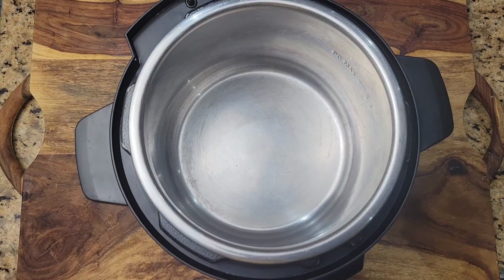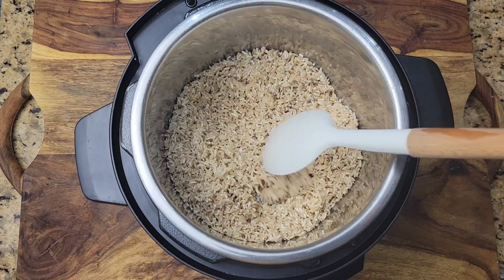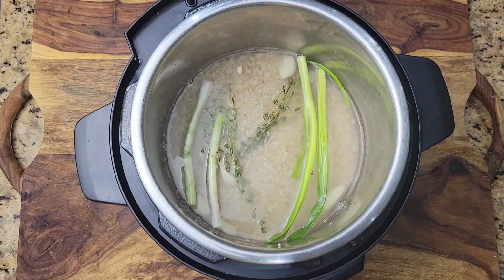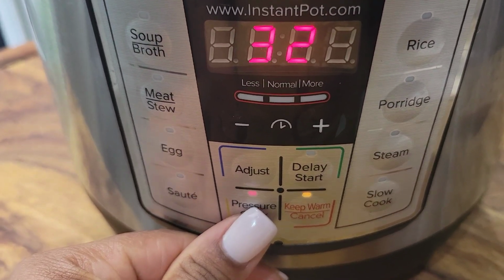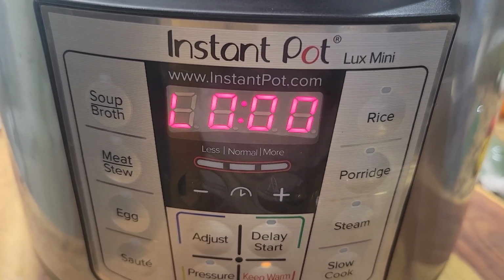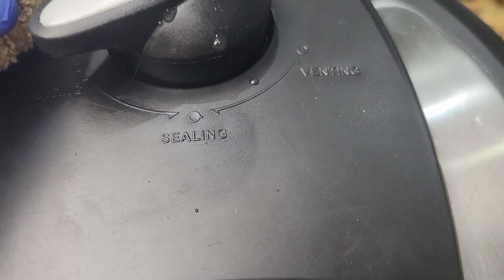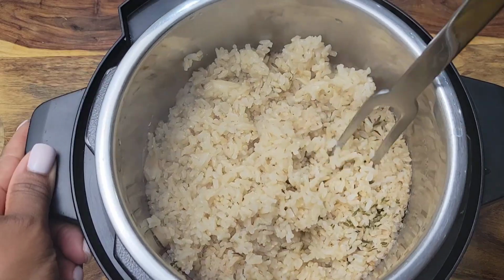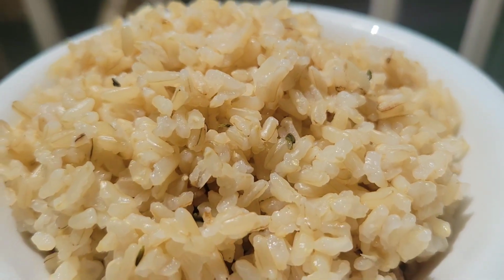Instant pot Long grain brown rice | Brown Rice recipe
INGREDIENTS

2 cups dry long grain brown rice
2 & 1/2 cups water
3 or more cloves garlic chopped
FRESH thyme
2 - 3 scallion/green onions
salt
1 tbsp butter

How to cook instant pot Brown rice
Brown rice cooking
Recipe for Brown rice in Instant pot
Healthy Rice dishes